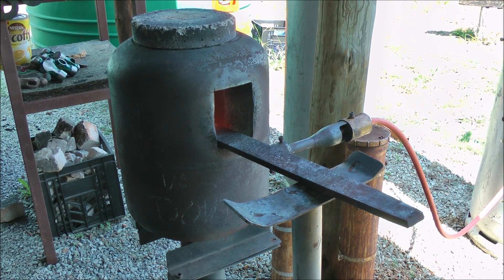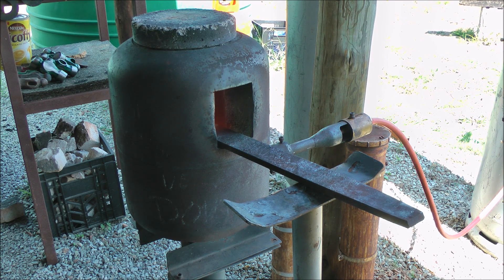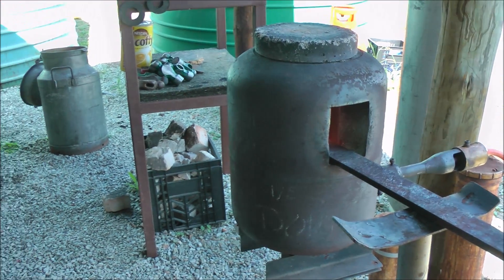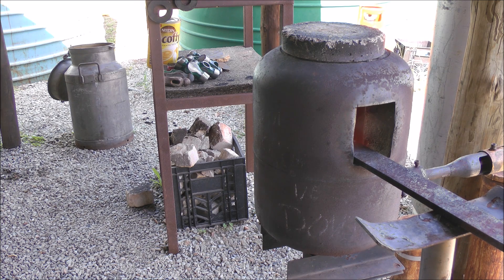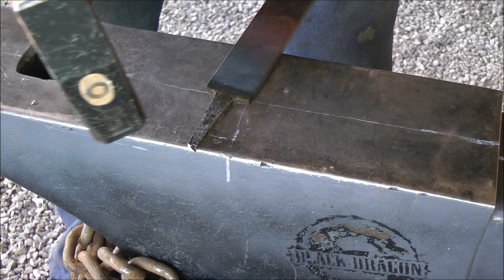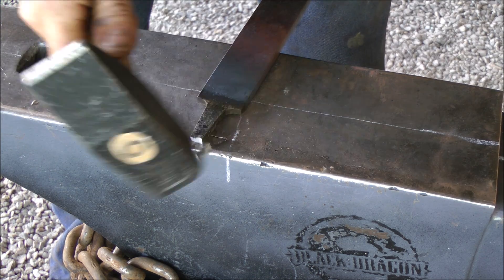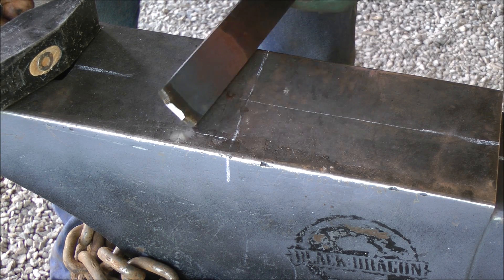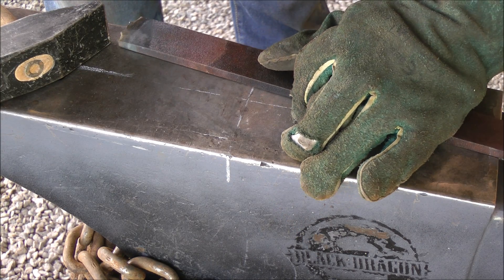Will it harden? How to test mystery steel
Can my mystery steel be hardened? This is a simple test you can perform to make sure the steel you have can be hardened BEFORE you forge a blade ...

Neels van den Berg

Journeyman Bladesmith with the American Bladesmith Society
Black Dragon Forge, Lanseria, South Africa

As a full-time Bladesmith and Knifemaker, I spend most of my time in my studio workshop. Almost every second is dedicated to learning and / or perfecting some or another aspect of my craft.